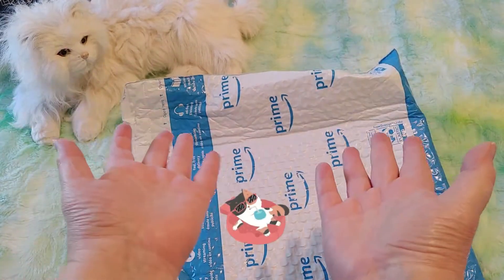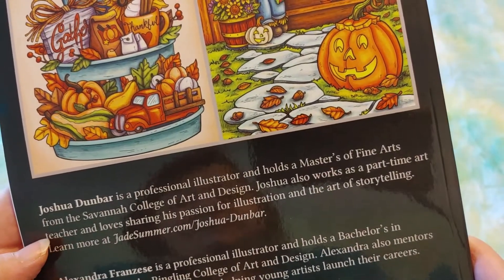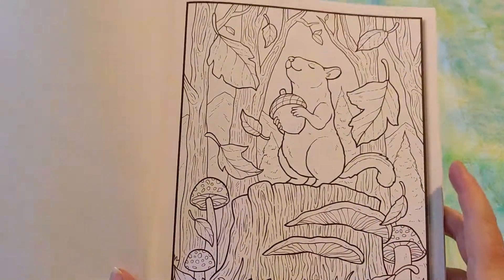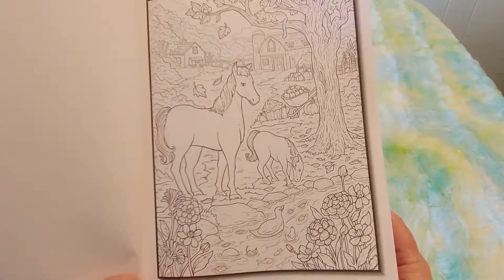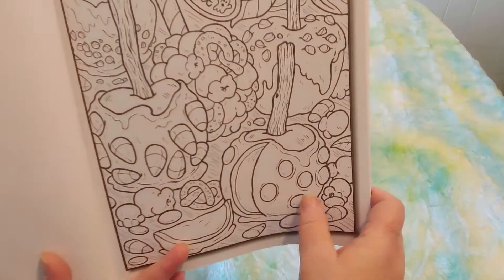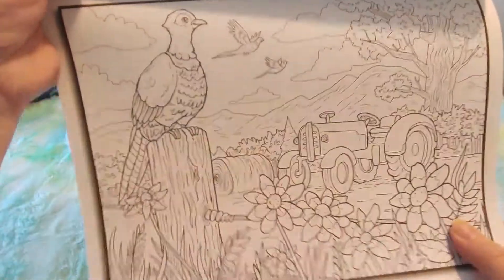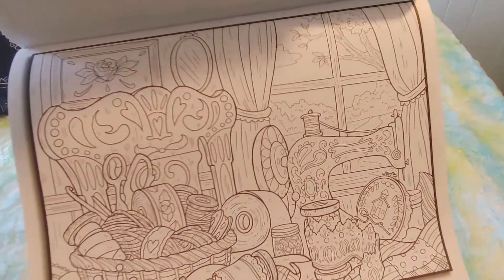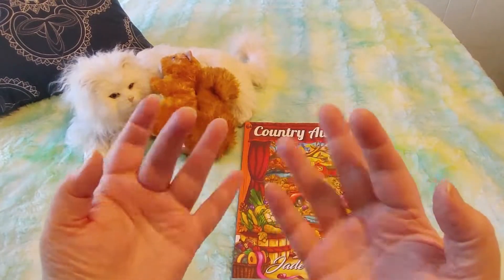Amazon Unboxing/Adult Coloring Book/Country Autumn by Jade Summer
We take a look at the beautiful coloring pages inside this gorgeous book.